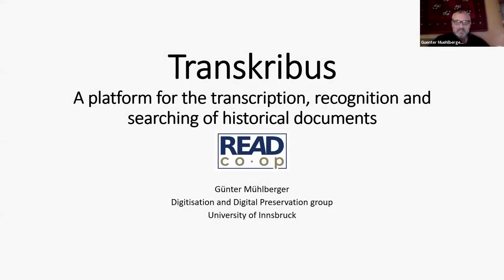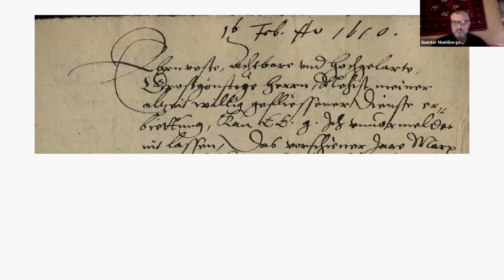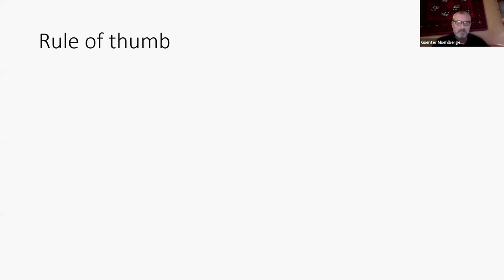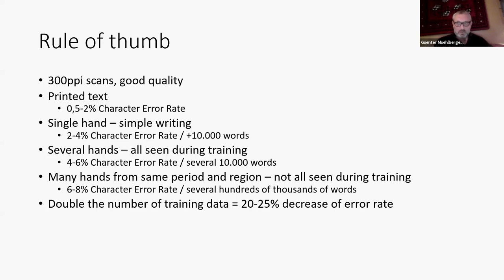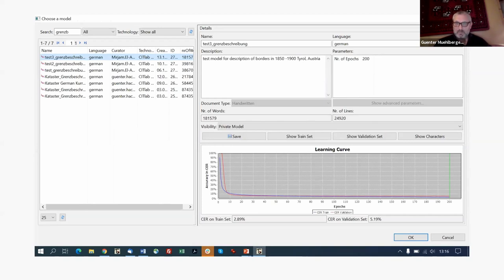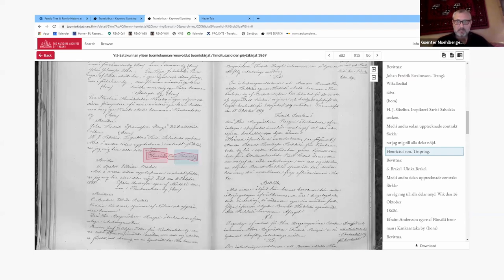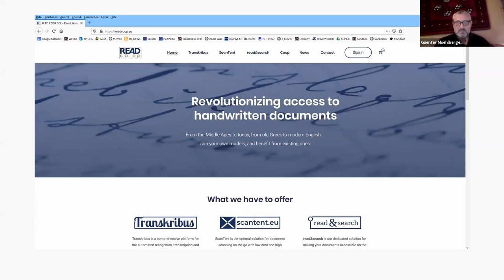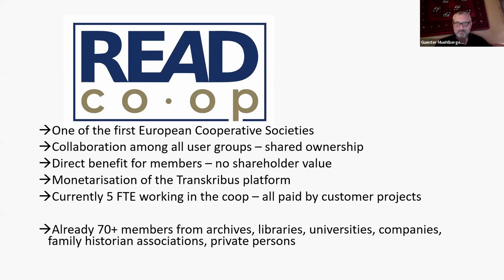Transkribus at University of Innsbruck. G. Mühlberger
Transkribus – A Platform for the Transcription, Recognition and Searching of Historical Documents